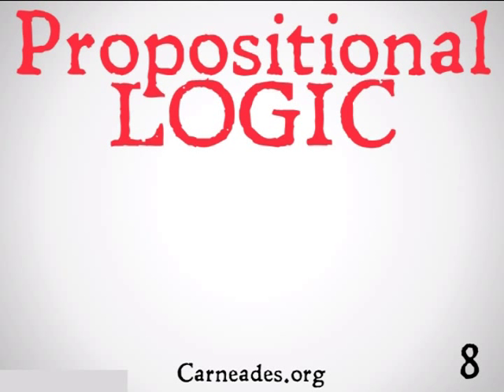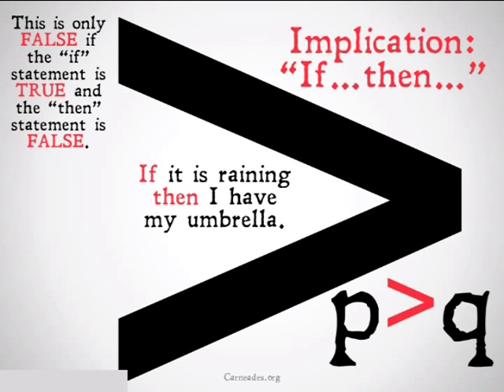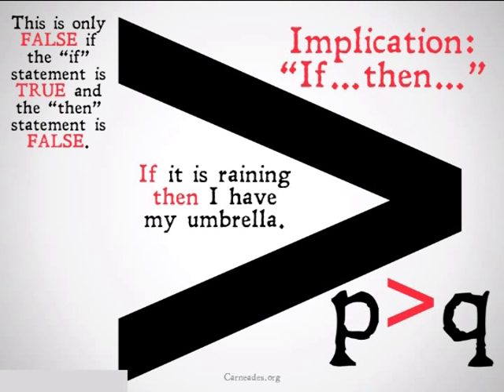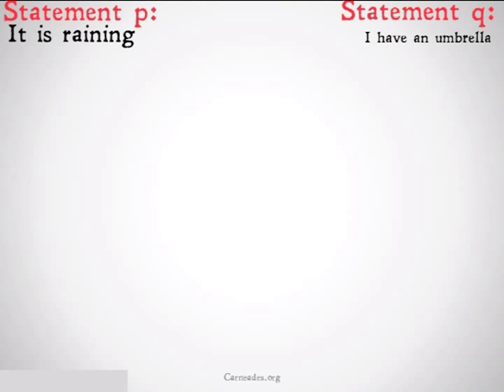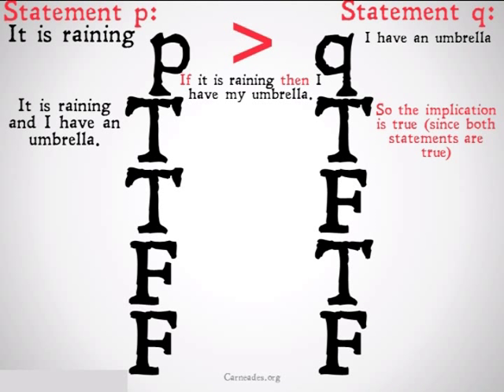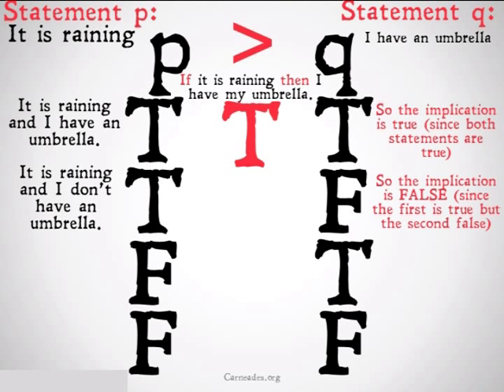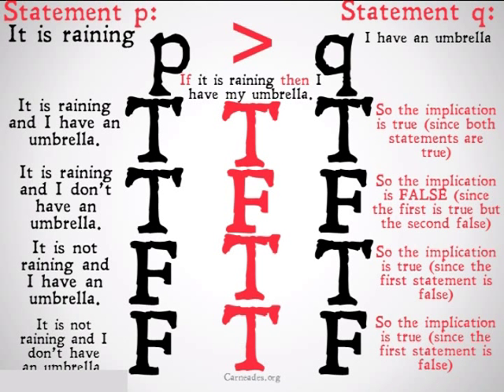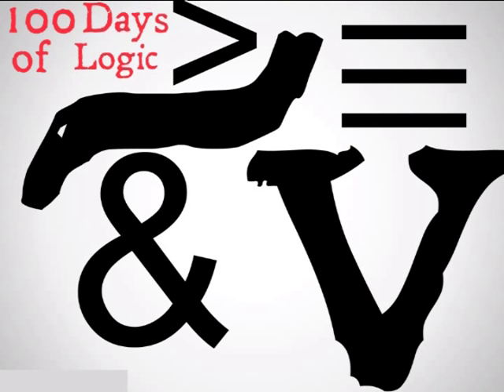Implication (Propositional Logic)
An explanation of the implication operator in propositional logic (100 Days of Logic and 90 Second Philosophy).